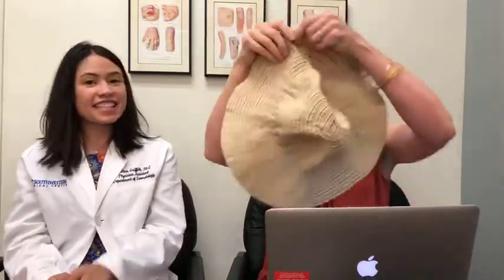Facebook Live: Skin Cancer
Answering your questions about skin cancer
Skin cancer is the most common cancer diagnosis as well as the most preventable cancer. Join our live discussion with Cynthia Griffith, M.P.A.S., PA-C, about skin cancer prevention and treatments. Submit your questions in the comments field below.